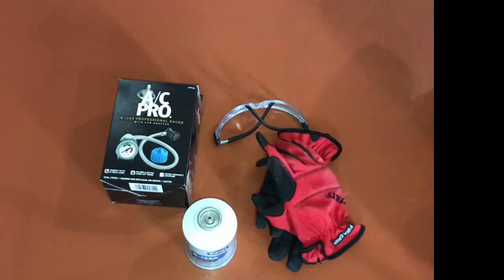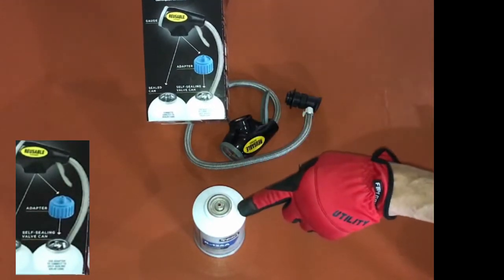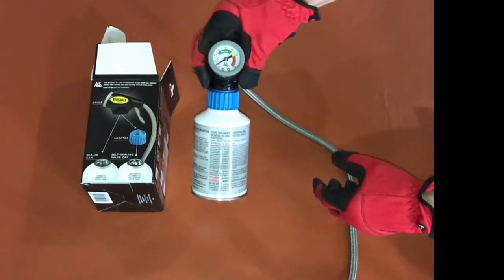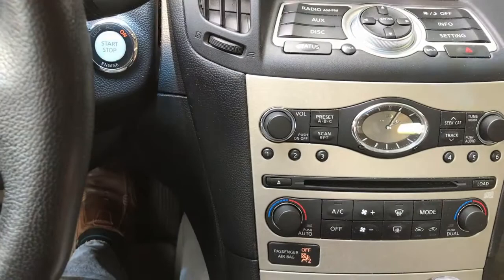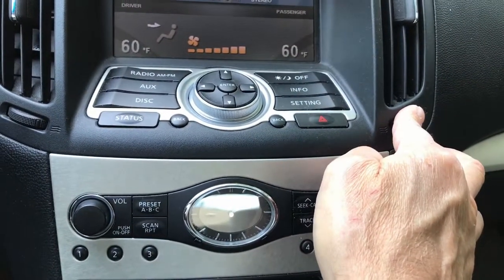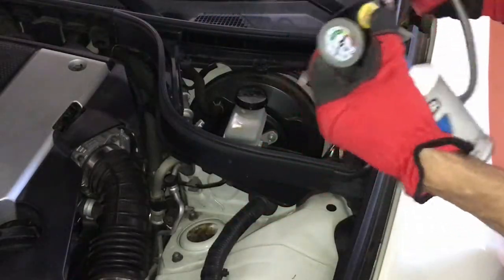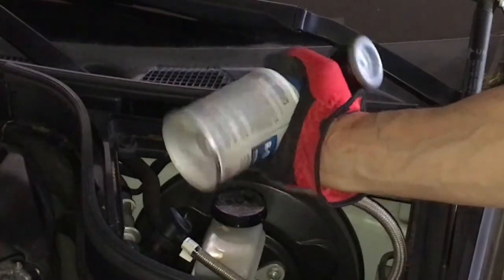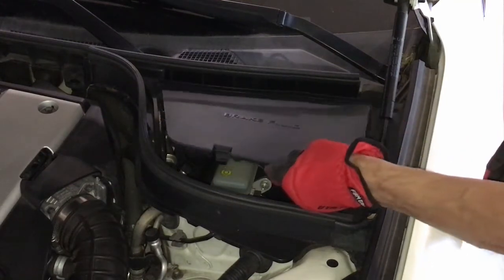AC charging, 2008 Infiniti G35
Please view and use the content at your own risk.

In this video I will show you how to add refrigerant to a 2008 Infiniti G35 using items purchased from Walmart.

List of items purchased from Walmart
1 ea. Ac Pro R-134a Professional Gauge, $19.47 (April 2020)
2 ea. Super Tech R-134a Refrigerant, 12 Oz., $4.88 ea. (April 2020)

Keep in mind the correct charging of an AC system is based on temperature and pressure readings. Referring to the R-134a T/P chart

For
Ambient Temp
85 deg F

Low-Pressure Gauge
Should read
45-55 Psig